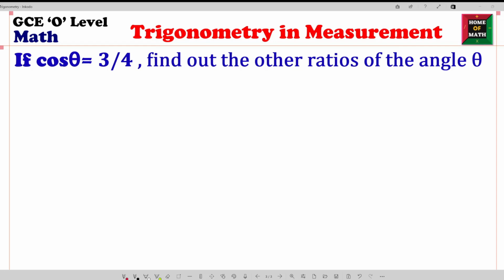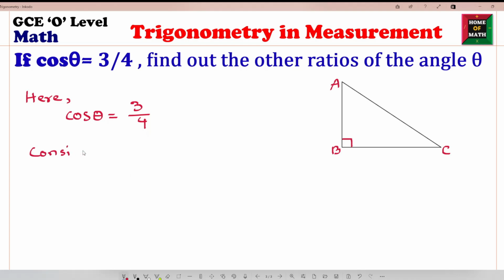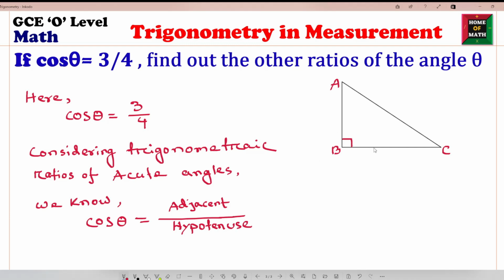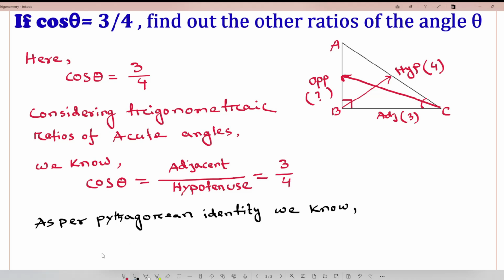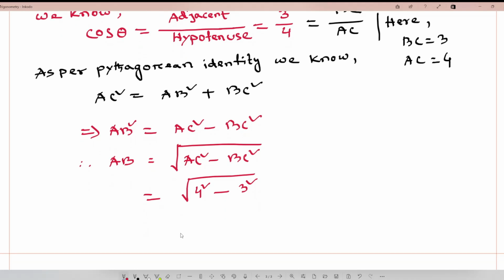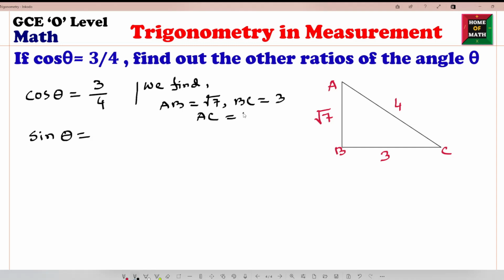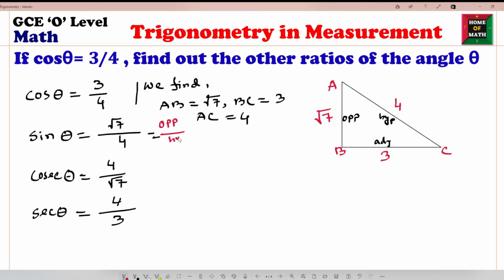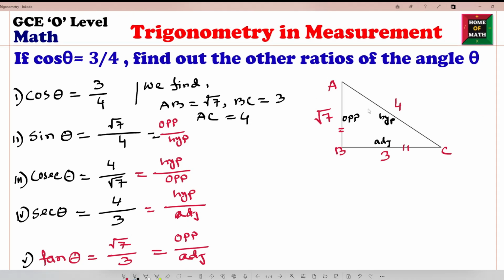Ep#1 Find the Trigonometric Ratios of Acute Angles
Ep#1
Trigonometric Ratios of Acute Angles
Are you struggling with trigonometry? This video breaks down the trigonometric ratios of acute angles into simple, easy-to-understand terms. We'll cover the basics:

The right triangle: hypotenuse, opposite, and adjacent sides
Sine, cosine, tangent, and their reciprocal functions
Whether you're a student, a hobbyist, or just curious about math, this video will help you grasp the concepts of trigonometry.

Trigonometric Functions,
Math Concepts,
Geometry Problems,
Math Tutor,
Online Learning,
Math Education,
STEM Education,
Academic Help,
Math Tips,
Trigonometry Review,
Math Explained,
Class 9